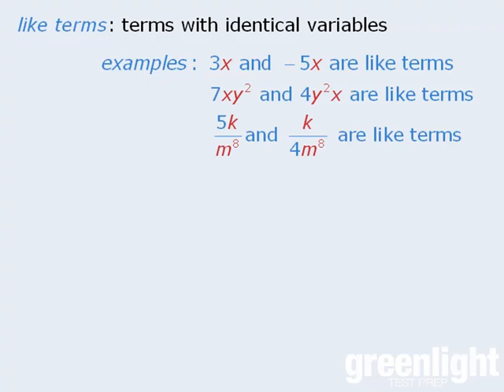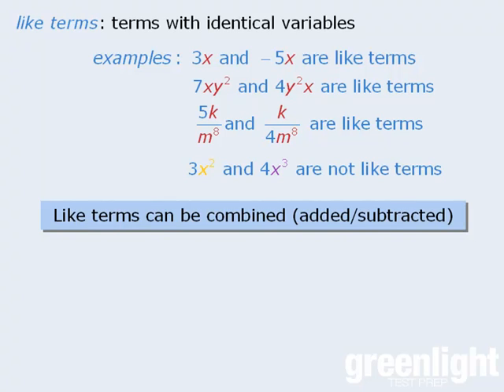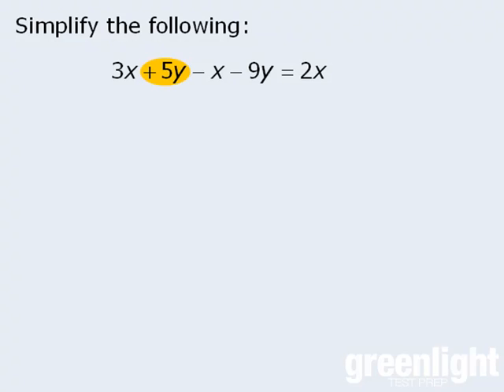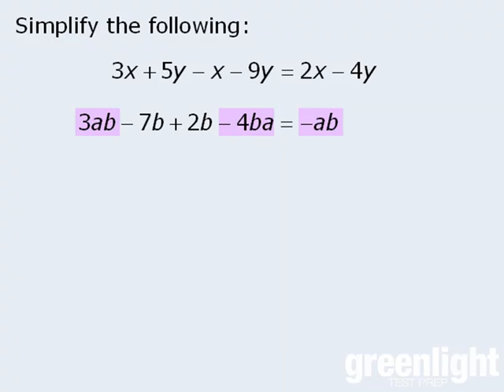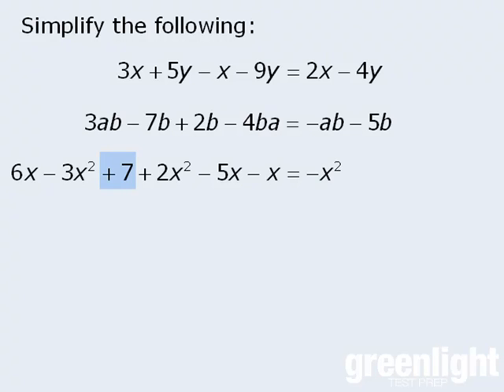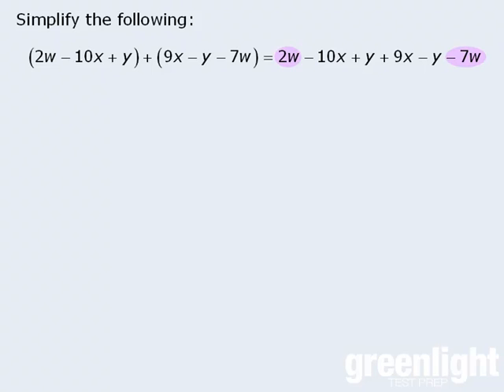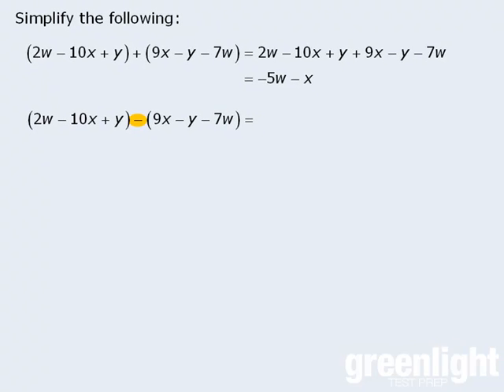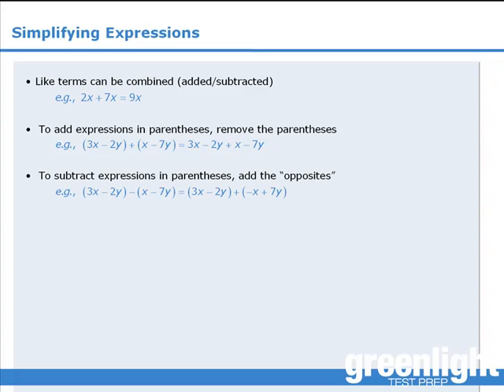2. GRE Lesson: Simplifying algebraic expressions